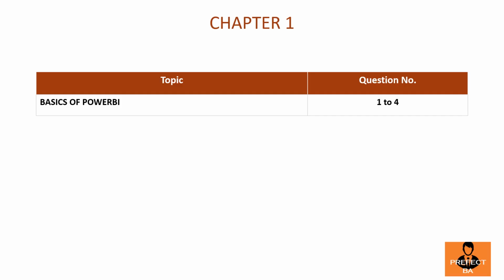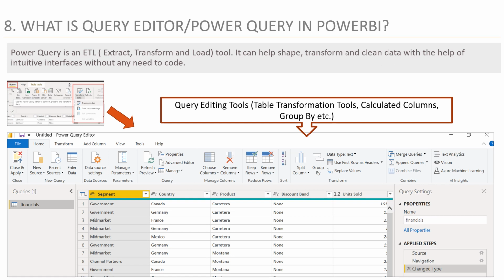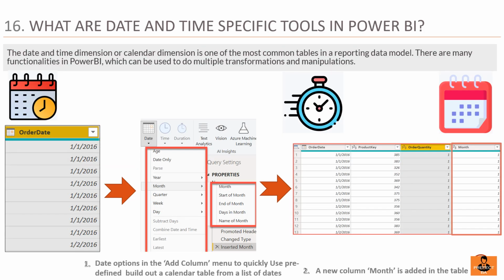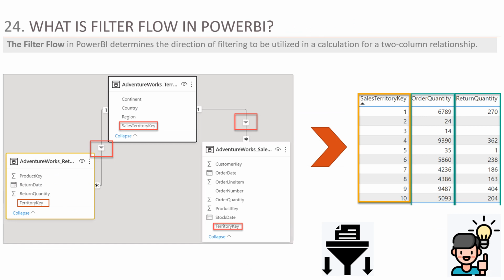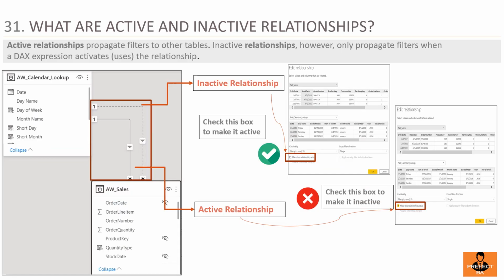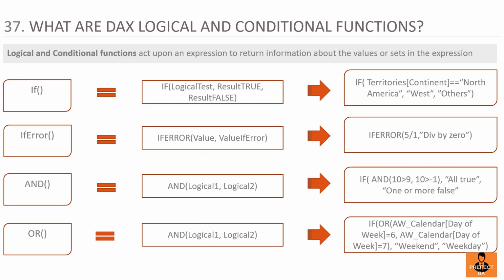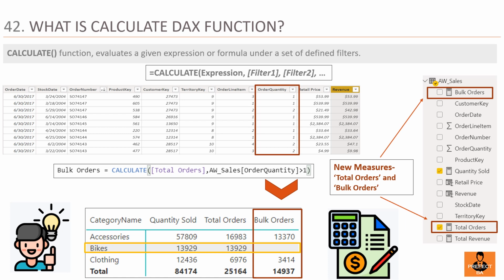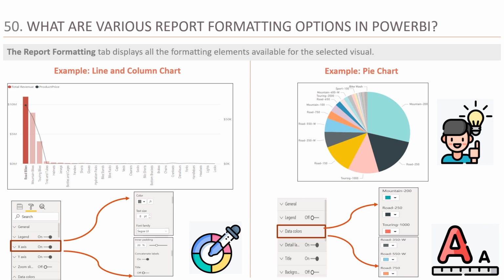Power BI Interview Questions: [Top 50 Questions] That'll Help you Ace Your Interview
In this video, we're going to share the top 50 Power BI Interview Questions. These questions will help you prepare for your next Power BI interview, and boost your chances of success!

Power BI is a powerful business analytics tool, and interviewing for a Power BI position is essential for anyone looking to enter the field. This video will give you the opportunity to practice and learn all the questions you'll face in a real Power BI interview. After watching, you'll be well on your way to a successful Power BI career!

Chapters

00:00 - Overview & Case Study
02:13- Chapter 1:  Basics of PowerBI
06:56 - Chapter 2 : Power BI Data Concepts
10:10 - Chapter 3 : Power BI Tools & Functions
27:21 - Chapter 4 : Power BI Data Modelling and Table Relationships
35:20 - Chapter 5 : Power BI DAX & DAX Functions
54:19 - Chapter 6 : Power BI Data Visualization